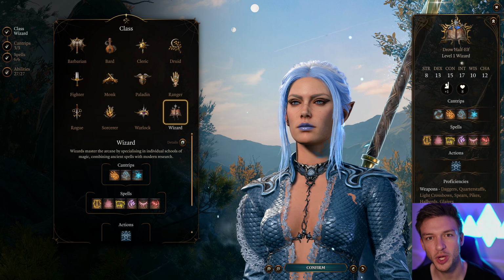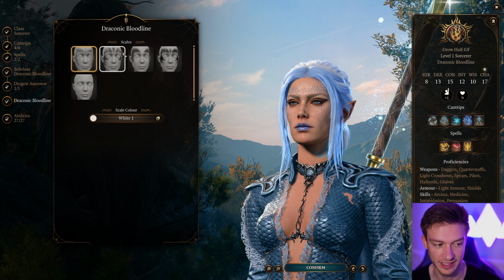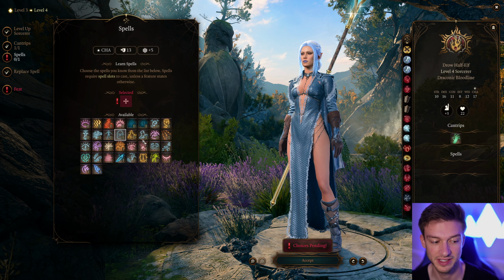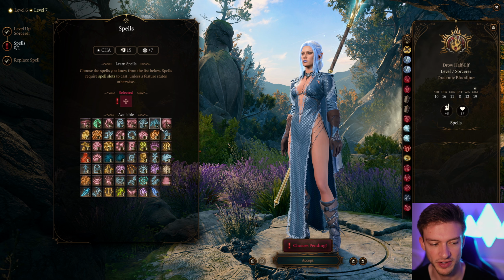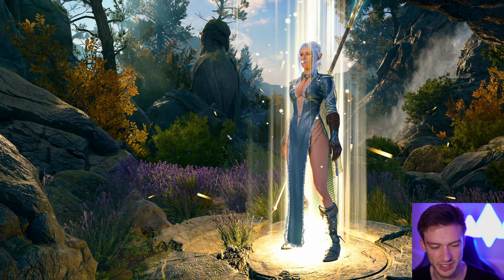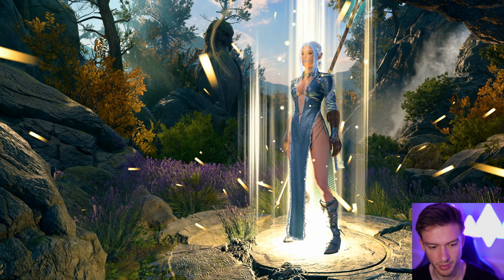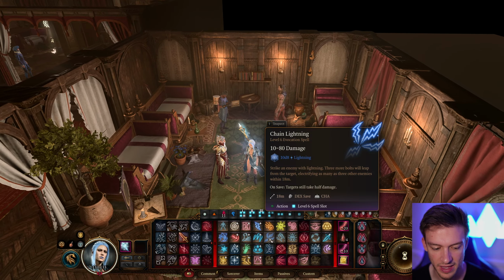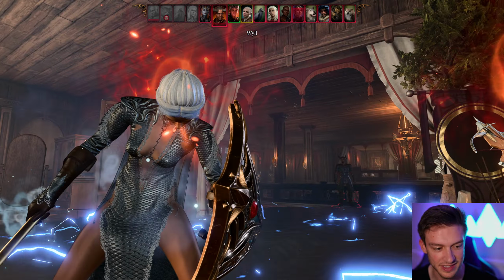ICE SORCERER / WIZARD Build Guide: Baldur's Gate 3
One of my favorites, here is a ICE SORCERER / WIZARD dealing cold damage Build Guide in Baldur's Gate 3. This is pretty much a pure caster, so we can dish out a ton of damage with this, as well as  have utility with things like globe of invulnerability, and elementals. The Wizard adds a lot of nice utility to this build, and it doesn't require us to do much other than take the intelligence circuit or put a few levels into intelligence. I really enjoy this build because of the damage output, but it's also really cool theming because ice sorcerers are definitely underrated. You can use the cold brim hat with this build as well but I opted for the int circlet.

This is a fun build, let me know if you have any requests for build guides!